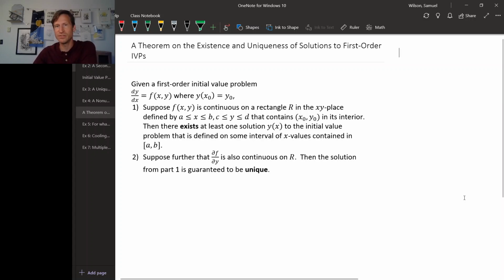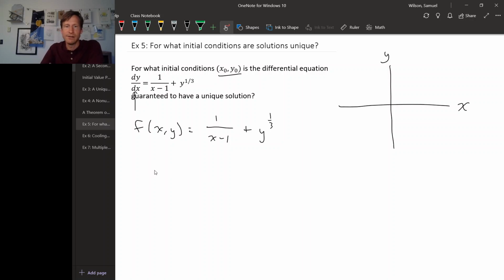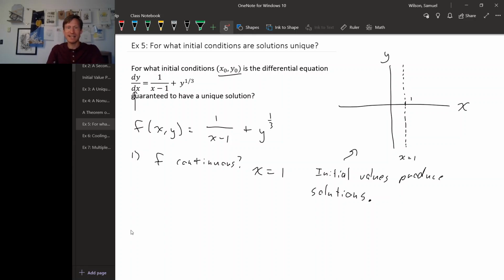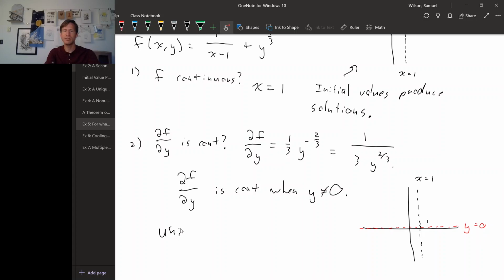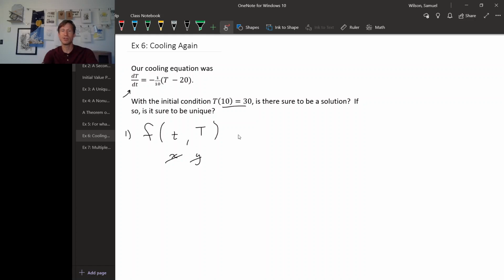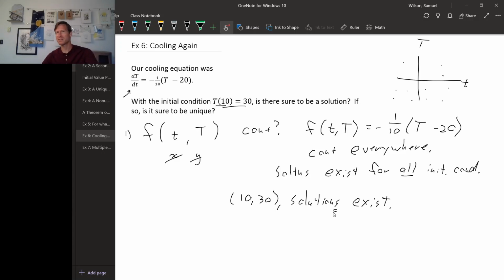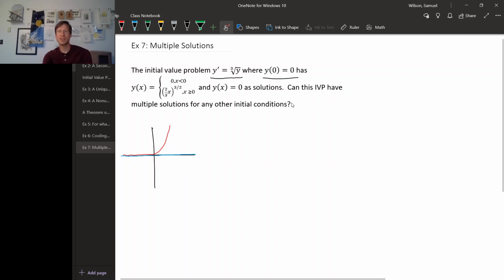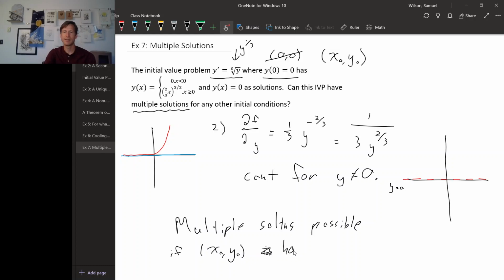1.2 4 - Existence and Uniqueness Examples